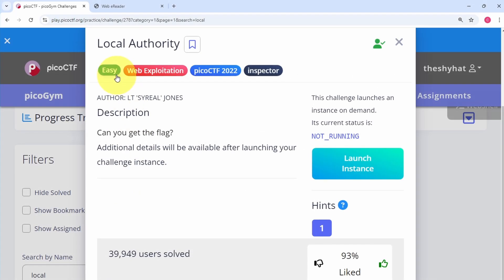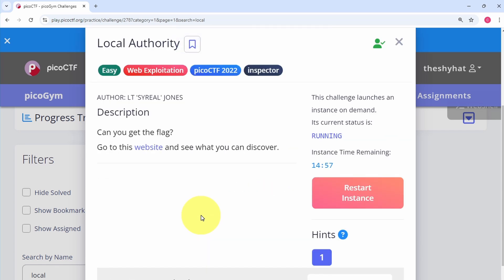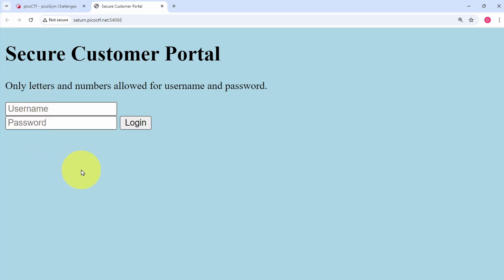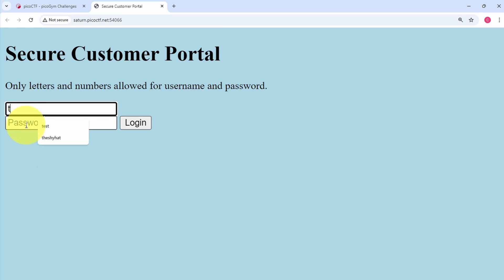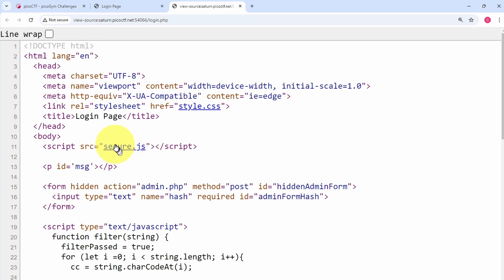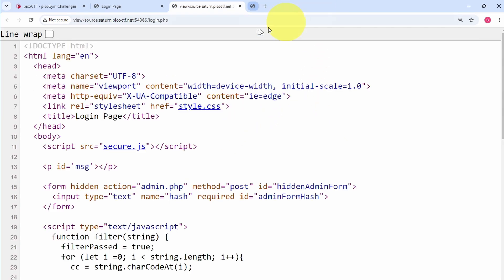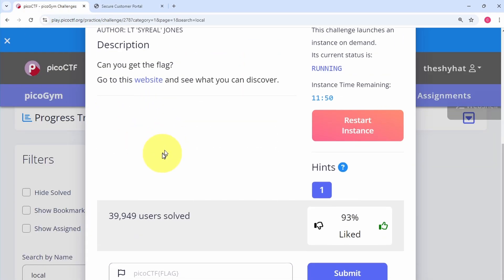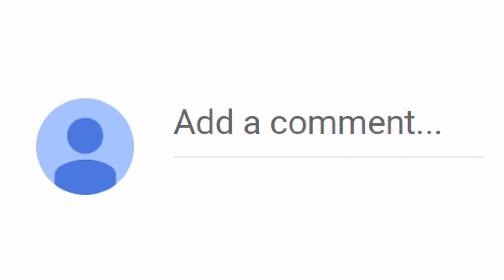picoCTF 2022 - Web App - Local Authority